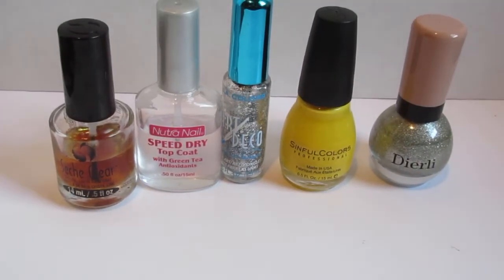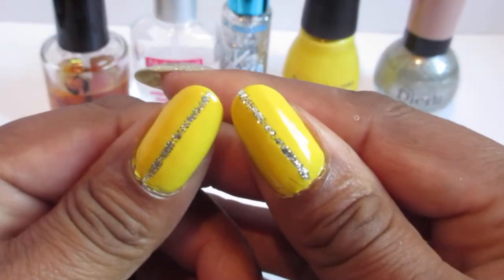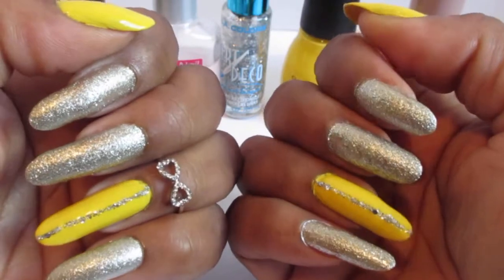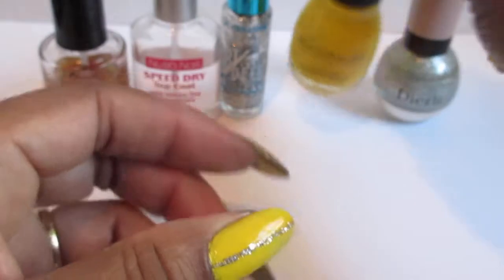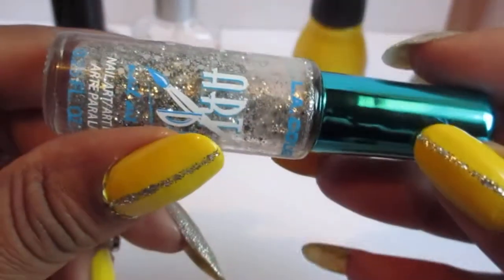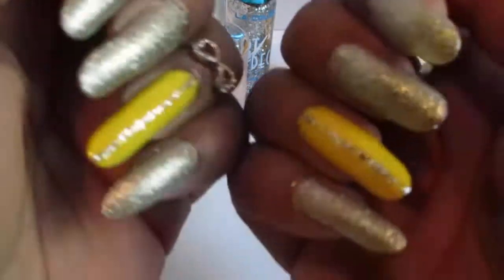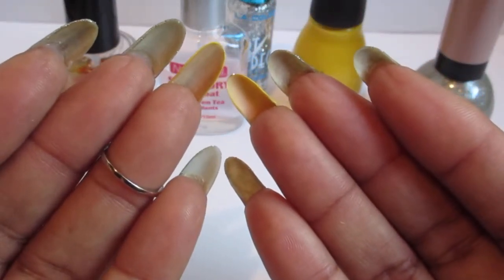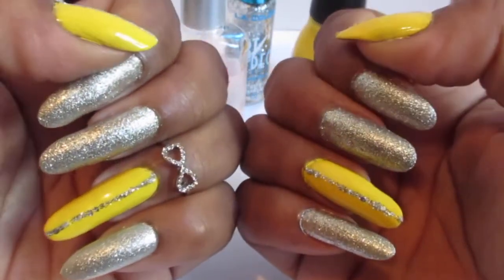Manicure Sunday #78:Yellow with Silver Stripe Nails